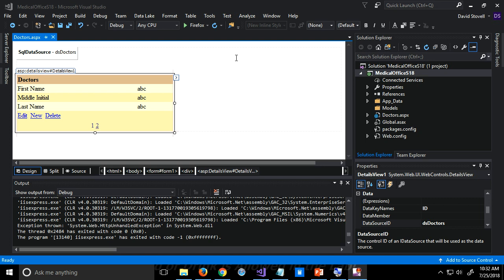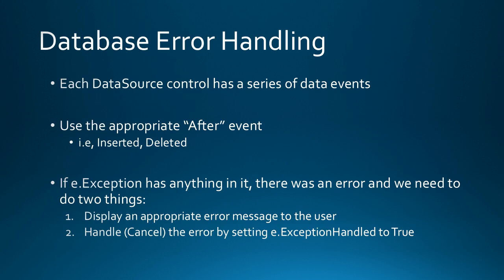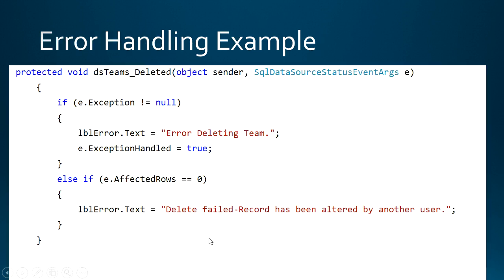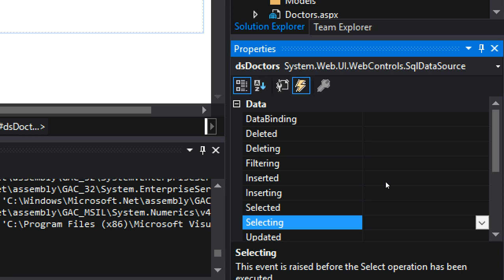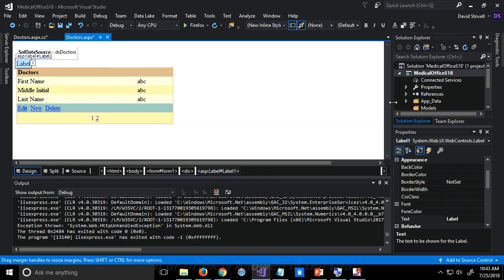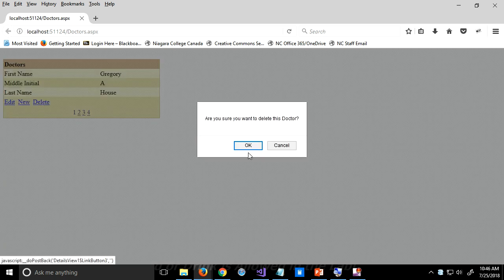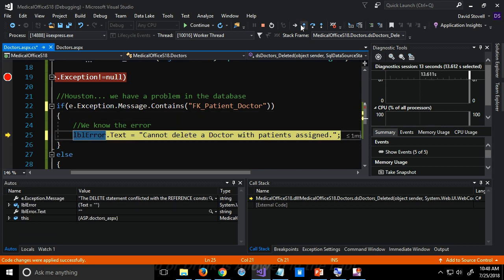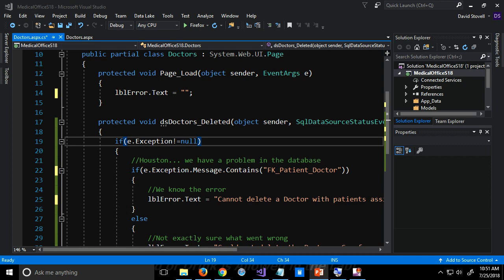S18 PROG1198 12.2 Database Error Handling